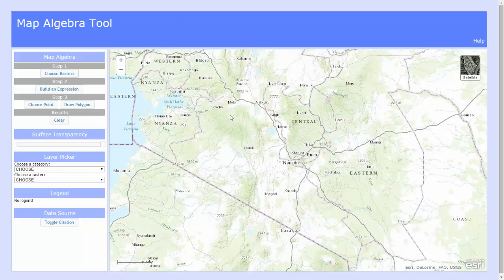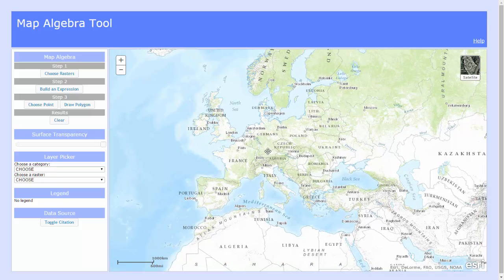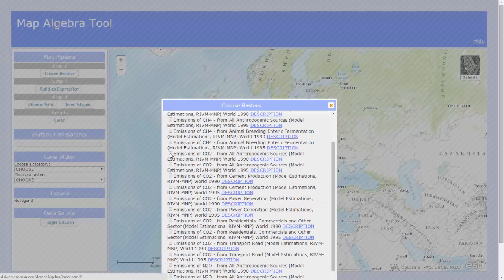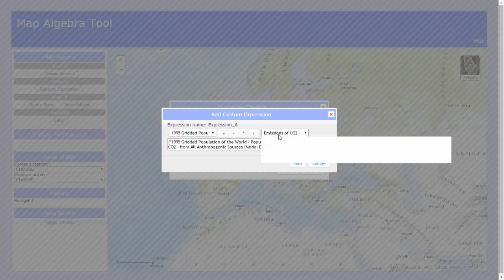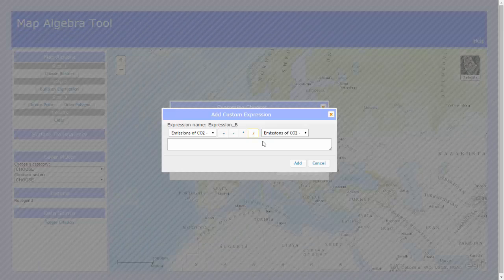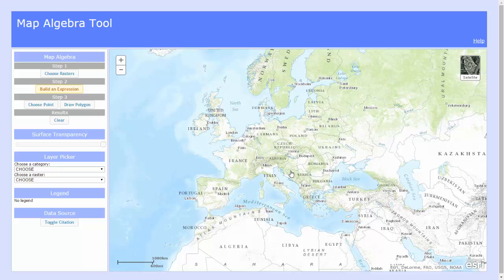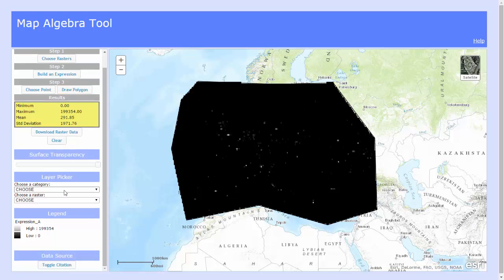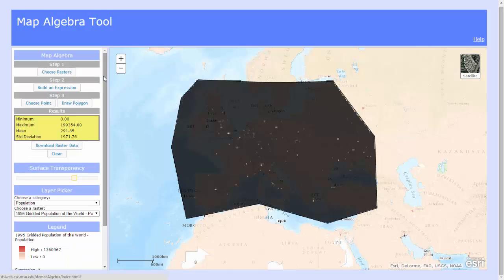Map Algebra Help Video